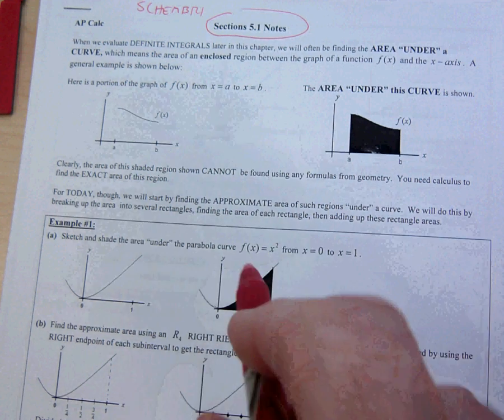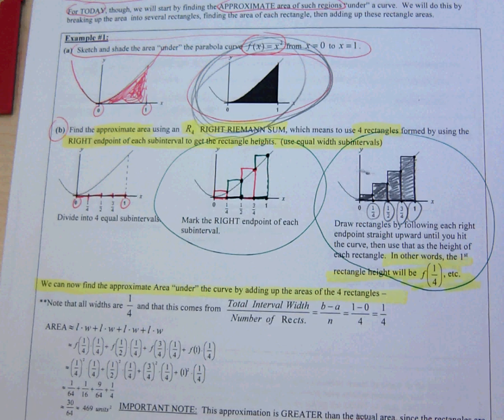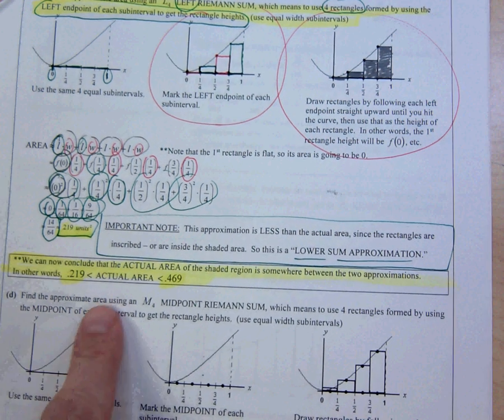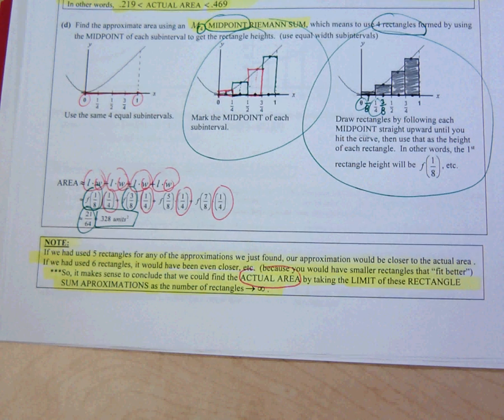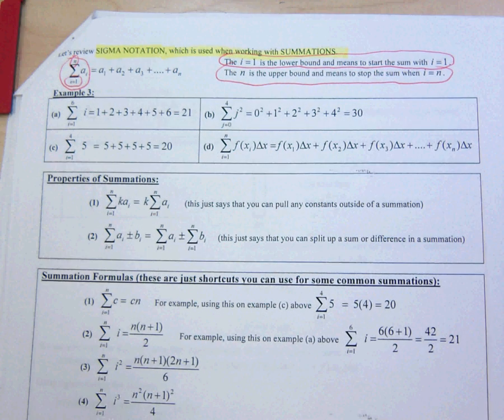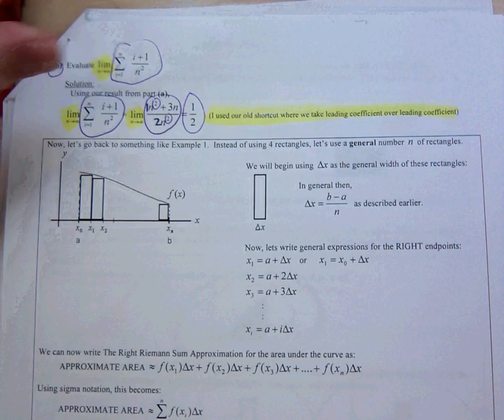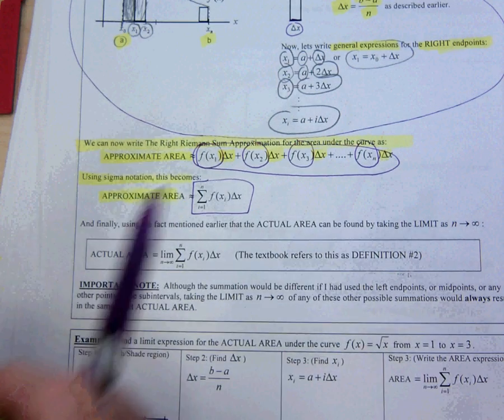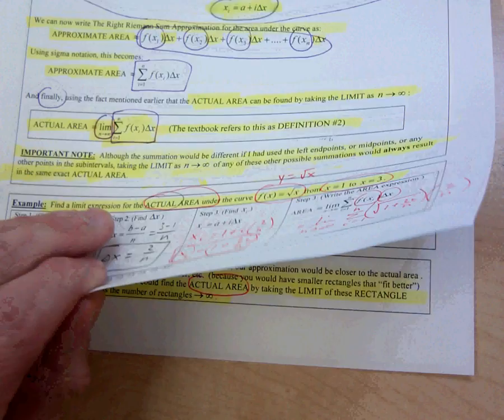AP Calc 5.1 Area Approximations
Riemann Sums; Left, Right, Midpoint;